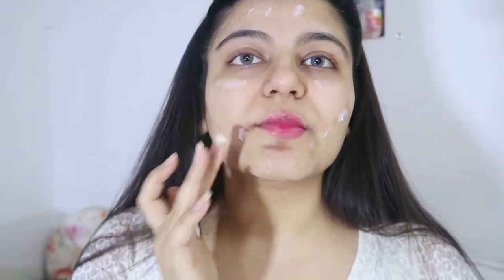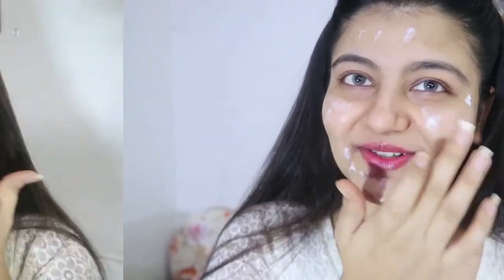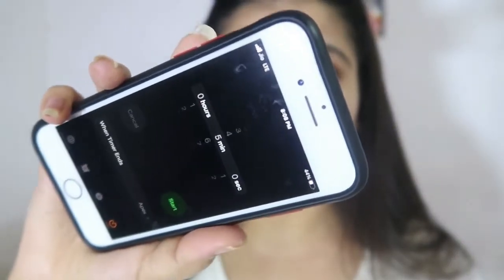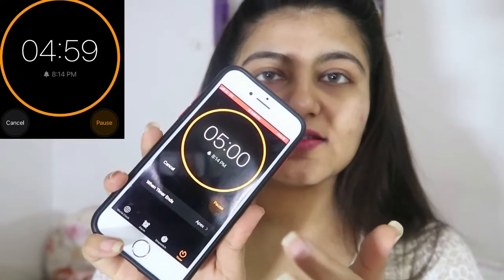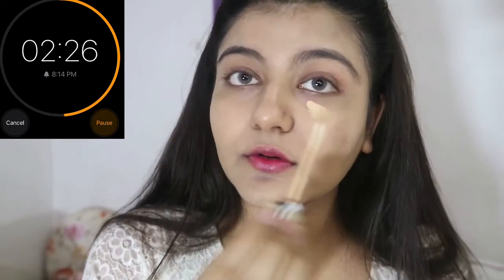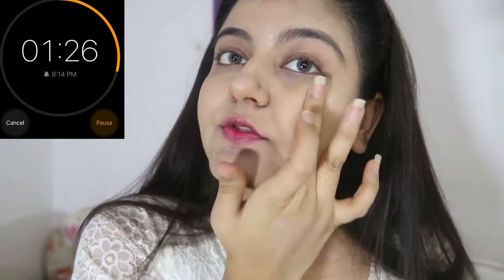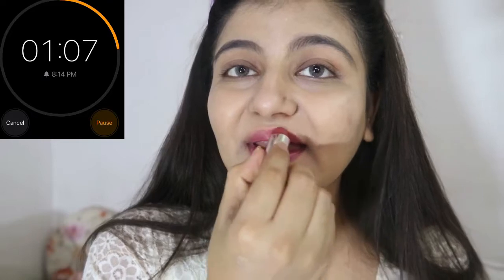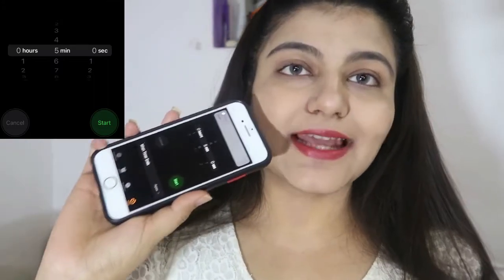LEFT HAND MAKEUP CHALLENGE | Under 5 minutes | Shreya Pandya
Hey,
So, here's a video on my Winter Skincare as well as haircare essentials . I hope you would love this video.
Thanks,
Shreya Pandya.

P.S.:- All the videos on this channel are made solely by me, Shreya Pandya. Don't use any photos or videos without permission.